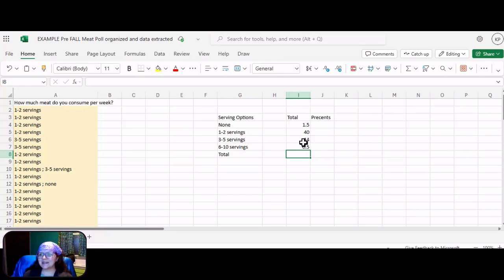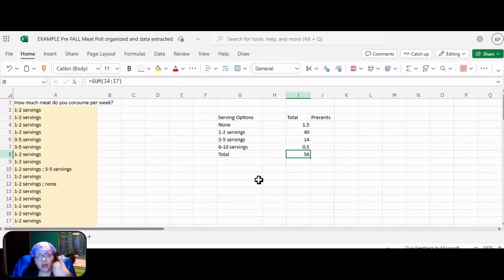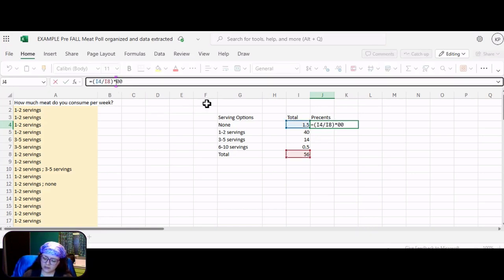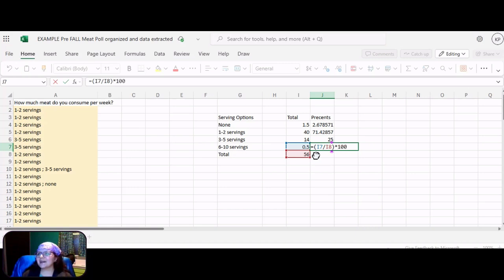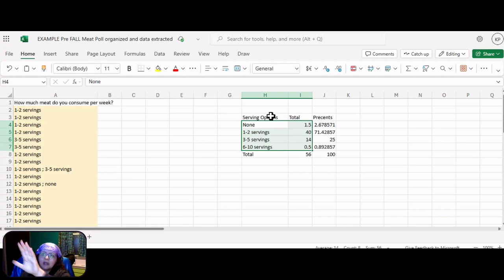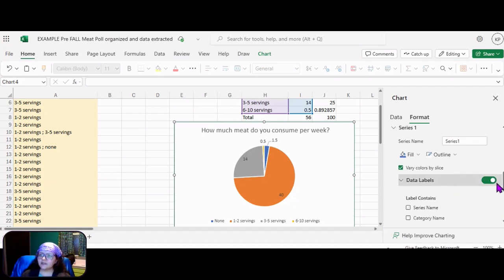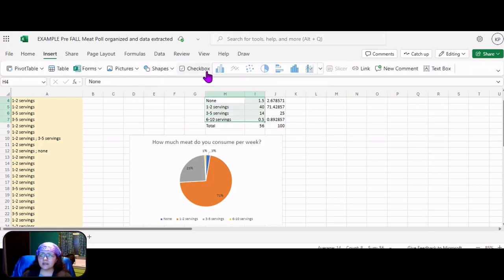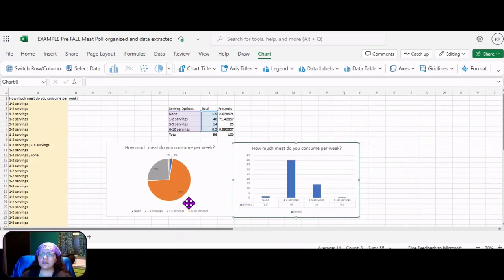Avoiding Mistakes in Excel: Double-Checking Data, Percent Formulas & Graphs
In this Excel walkthrough, we build on the previous video using COUNTIF by showing you how to catch common mistakes (like double counting or skipping entries) and how to quickly verify totals using SUM. Then, we dive into calculating percentages.

We also demonstrate how to visualize your cleaned data with pie charts and bar graphs, discuss when to show counts vs. percentages, and share formatting tips that save time and reduce confusion.